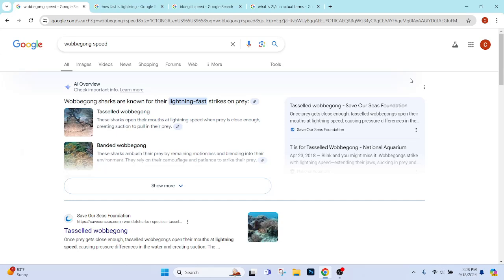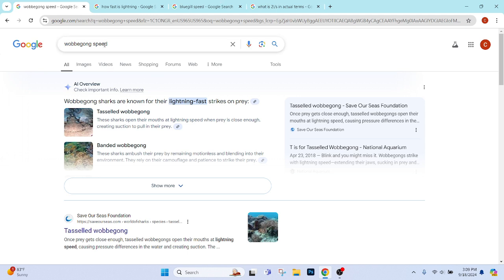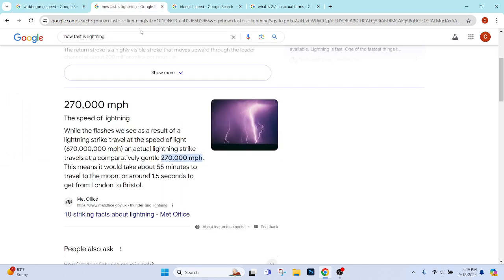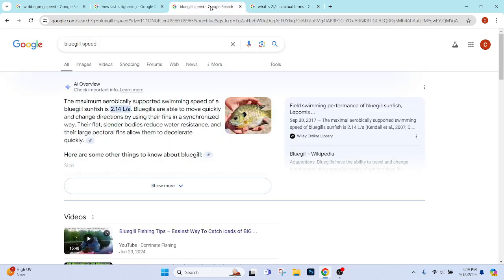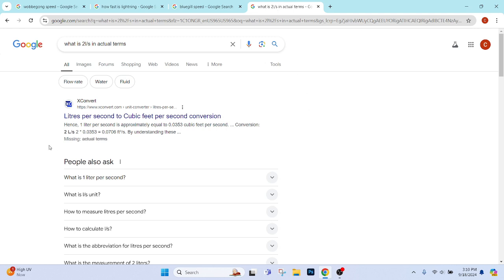Why is it IMPOSSIBLE to Find the Speed of Fish?!